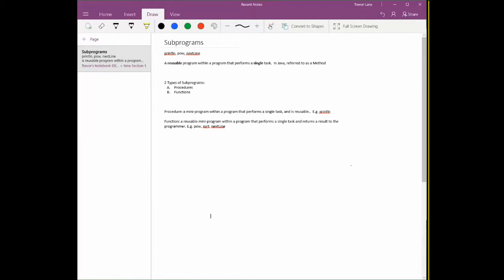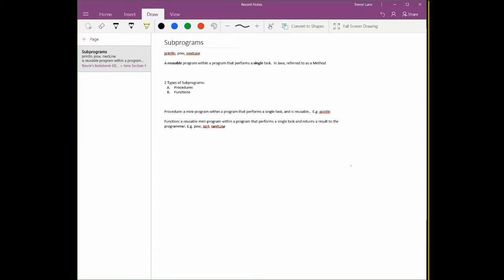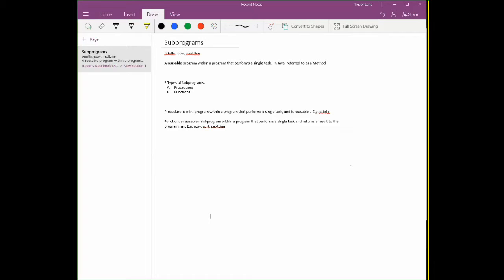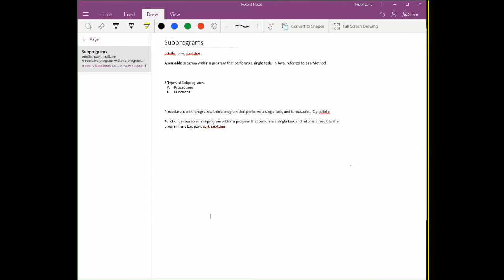Java - Subprograms - H4 - 03 - Subprogram Reasoning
A discussion on why we need subprograms